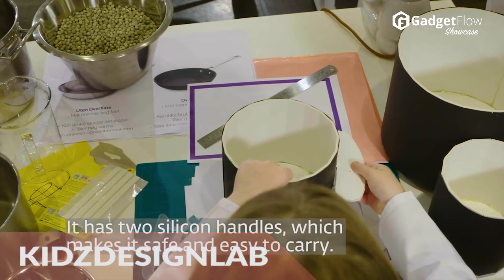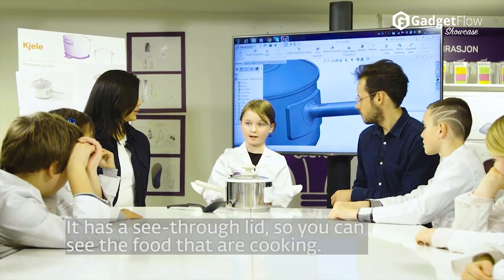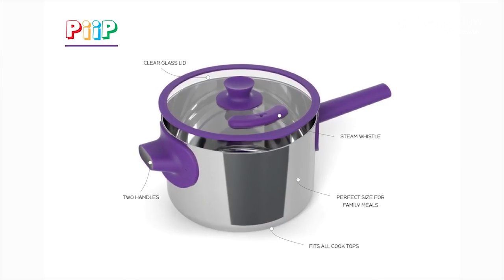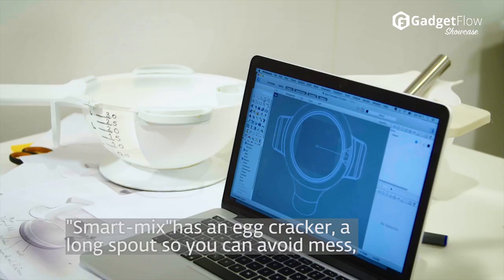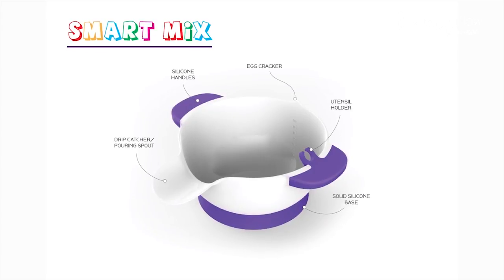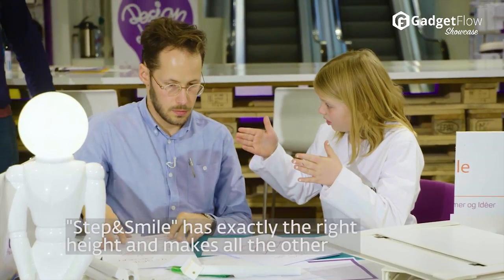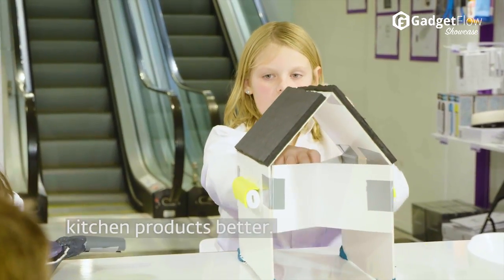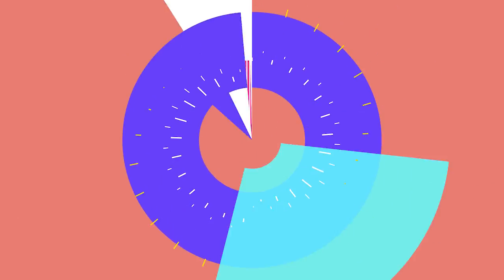Kid Created Kitchen Tools With Genius Features - GadgetFlow Showcase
Kidzdesignlab Kid-Created Kitchen Tools

Inspire your children to get creative in the kitchen with the Kidzdesignlab Kid-Created Kitchen Tools. Each product in this range has been designed by real kids with a real passion. With an age range of 8 to 13 years old, the Kidsdesignlab kids offer insight into safety, ergonomics, and everything in between. They even test the prototypes to ensure they’re the best quality. The results are nothing short of genius. There are 7 Kidzdesignlab products. These include a mixing bowl, a chef’s knife, a pot, oven mitts, a step stool, and a pan. Each one puts safety at the forefront of design while also peppering in convenience and innovation.